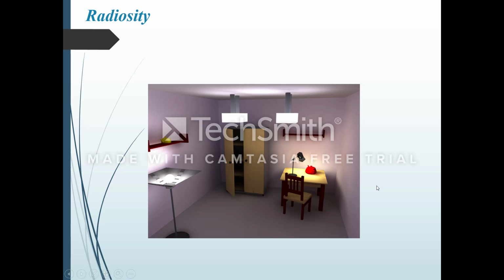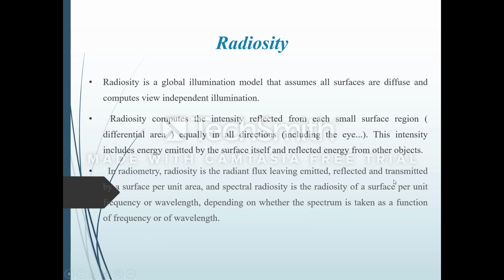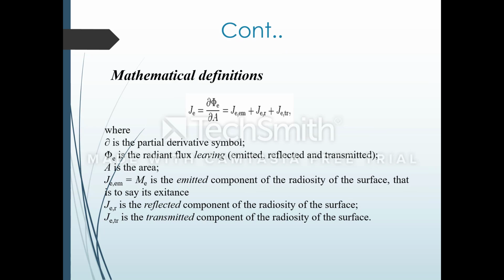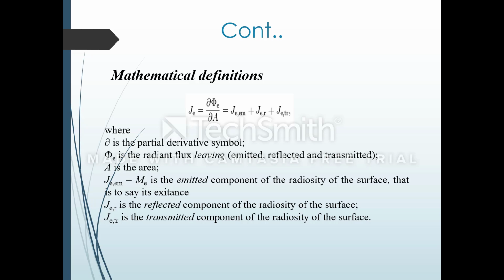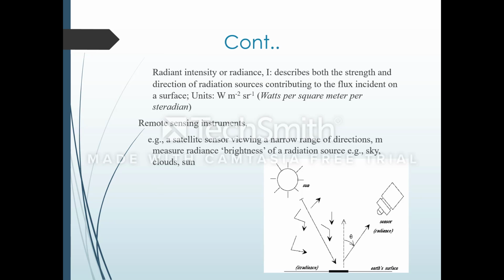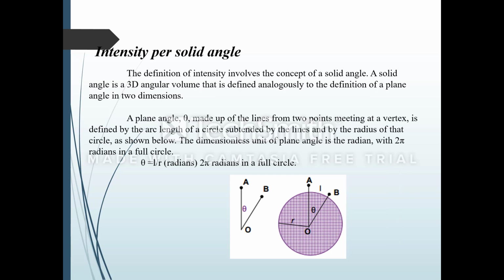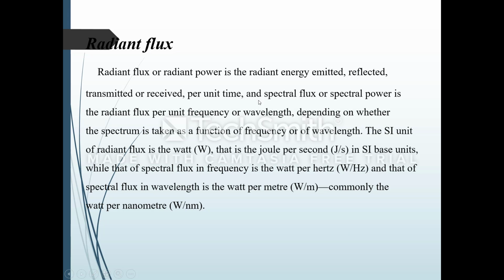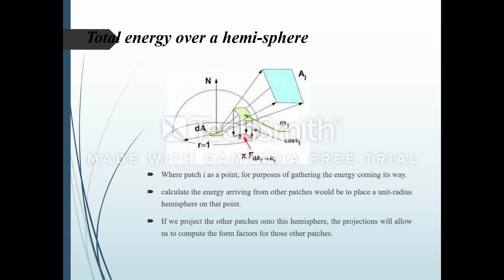Radiosity, Surface detail, Textures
PPT10: Radiosity, Surface detail, Textures